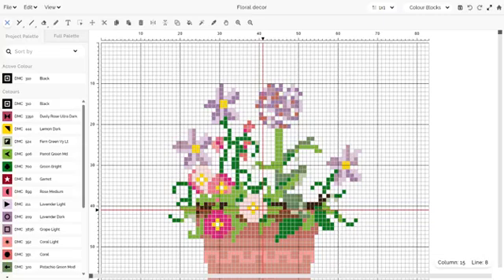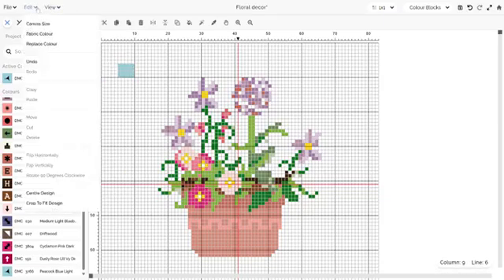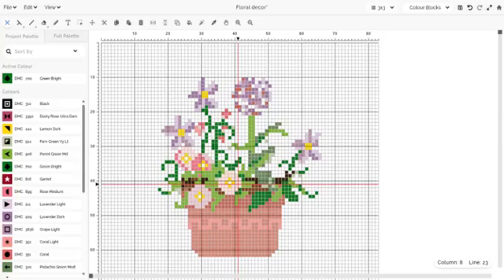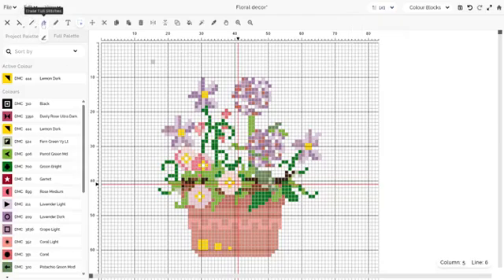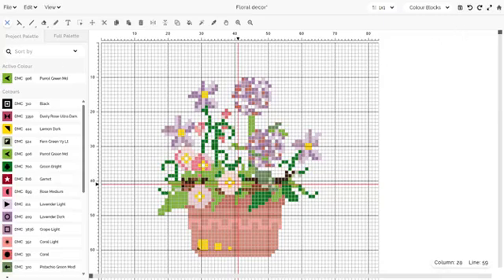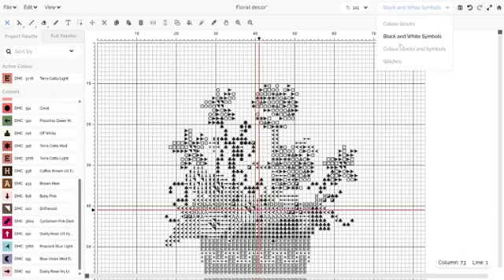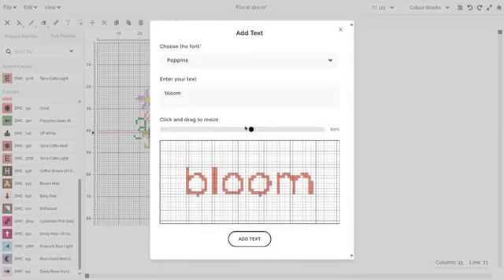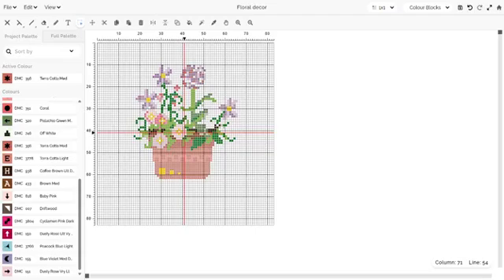Let's Design a Cross Stitch Pattern LIVE | Love it Stitch it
If you're new to flosstube and cross stitch, or more experienced, you'll find plenty of stitching ideas and inspiration here!

Love it Stitch it lets you have fun and create the cross stitch designs you've always dreamed of. The easy-to-use design tool allows you to create from scratch, upload and convert artwork and photos and then sell your unique patterns on our dedicated cross stitch marketplace, the first in the world.

By using Love it Stitch it, there's no limit on what you can create and later sell on the exclusive marketplace. Allow thousands of others to enjoy this craft by stitching your design and earning money by doing something you enjoy. Not interested in design? No problem, search and shop thousands of designs created by independent designers from all over the world.